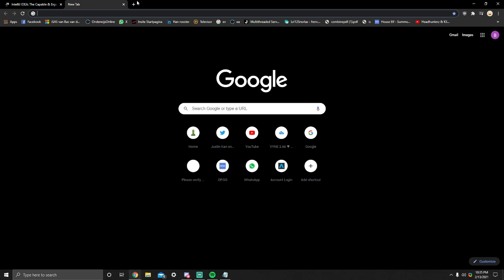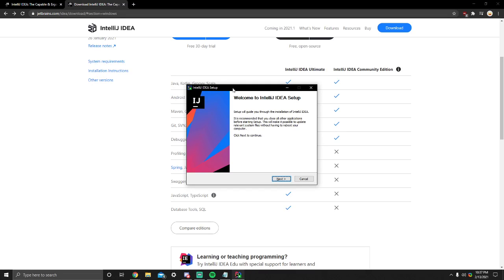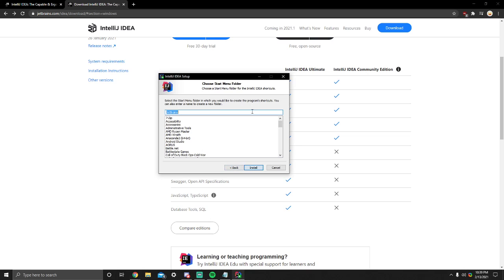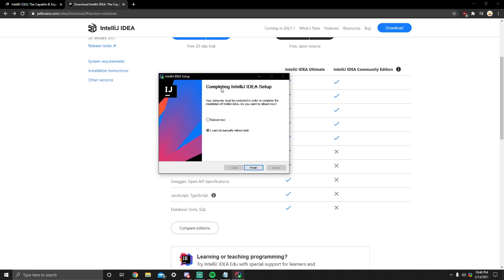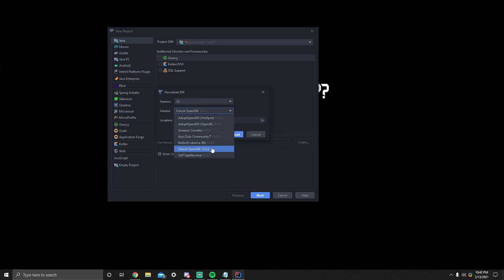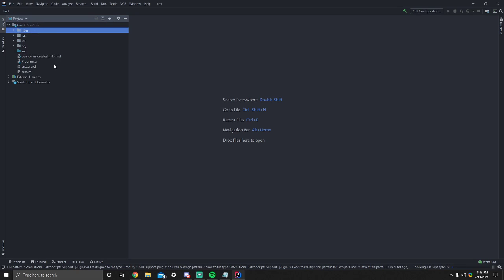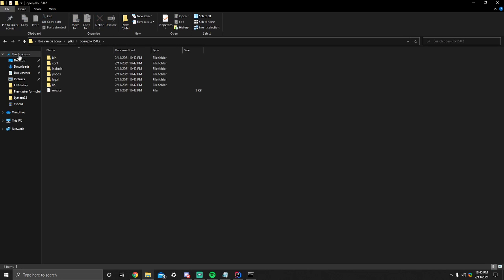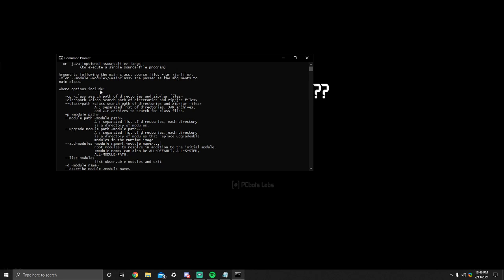IntelliJ And Java Installation 2021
Hey, this is my first YouTube video on this channel.

In this video I explained how to install IntelliJ togheter with Java